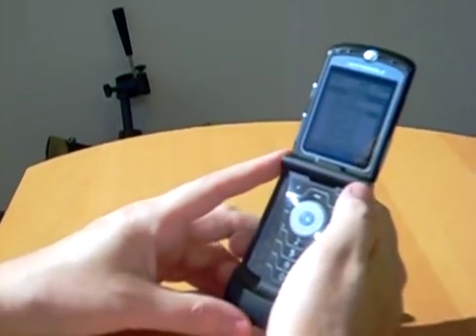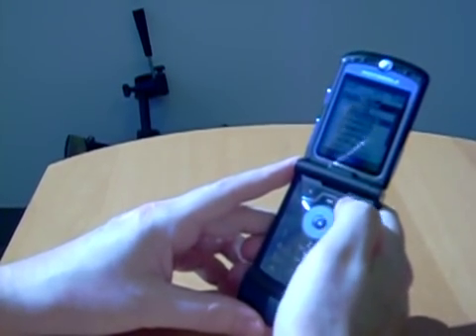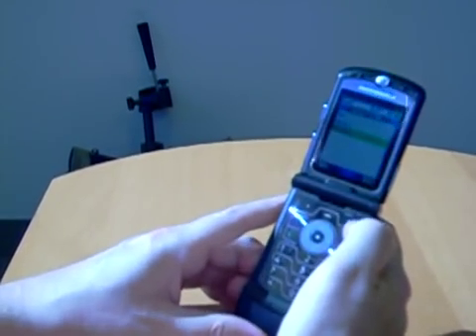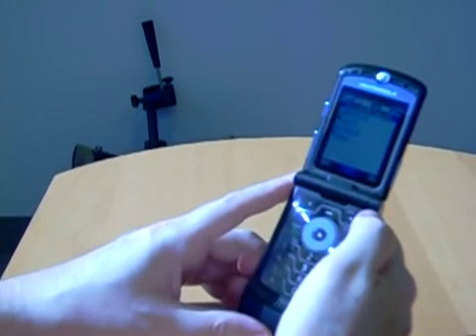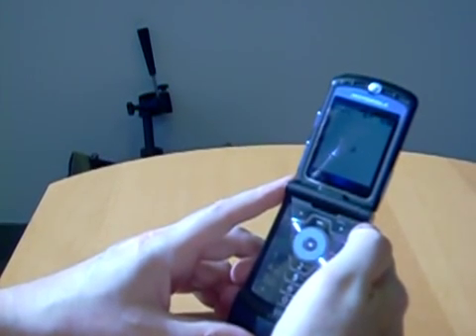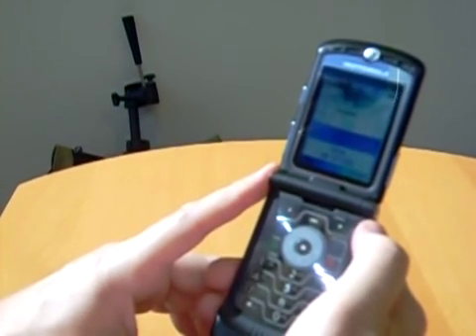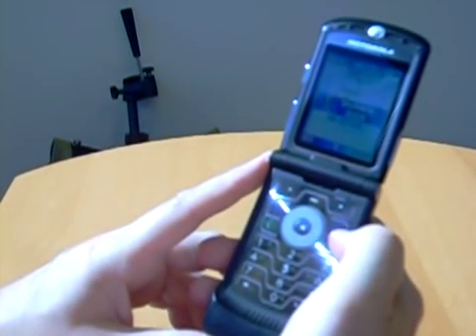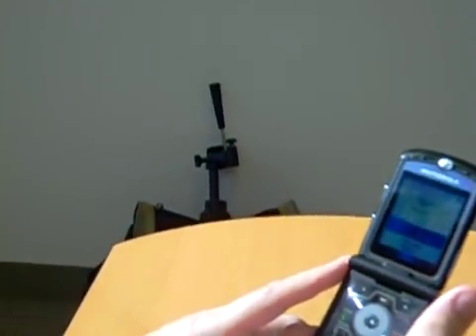TalkPlus demo : Call to echo123 from a mobile without a Skype client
I shot this demonstration on Halloween, 31 October 2006, in the offices of TalkPlus in San Mateo, California. The video is uncut, no editing at all, including about five seconds in the beginning of Jeff Black, TalkPlus CEO and founder, warming up. The call is from an unaltered mobile phone. You will see the Jeff send a text message and automatically download a Java program. That app shows his Skype address book, and he clicks on Skype's echo123 acount. For those who don't know it, echo123 is one of Skype's first test accounts. It doesn't have a SkypeIn number, so you couldn't fake access by dialing a PSTN number that forwards to echo123. TalkPlus doesn't have any access to Skype's private SIP gateways. So this demo shows that TalkPlus customers can dial any Skype user by their Skype name. p It also shows that TalkPlus has engineered a server without Skype components that talks to the Skype network as if it were a Skype client using Skype's own language. It will scale to thousands of simultaneous sessions. a href=" TalkPlus /a has no plans to license this technology or turn it into a product. They built it to solve their customers' need to talk with millions of Skype users. p Jeff demonstrates that Skype's protocols have been reverse engineered, and proven demand for a "headless" or "naked" Skype server. p Shot by Phil Wolff, editor, a href=" Skype Journal /a .

Phil Wolff, Skype Journal
demonstrator: Jeff Black
videographer: Phil Wolff